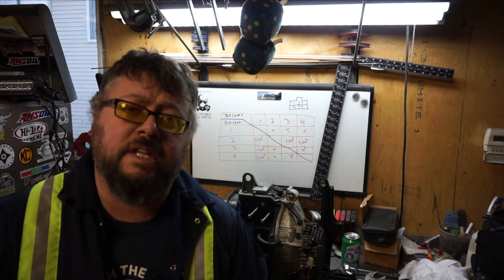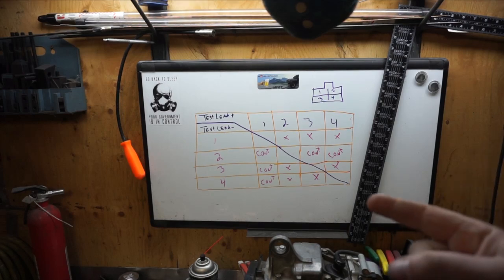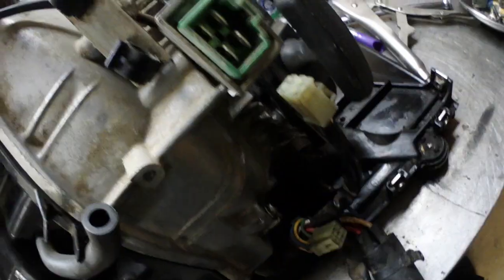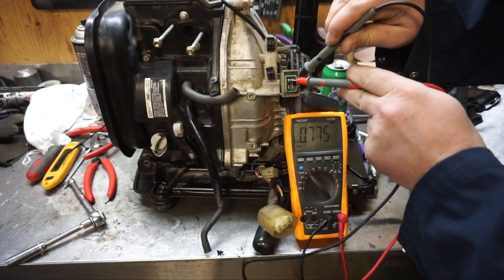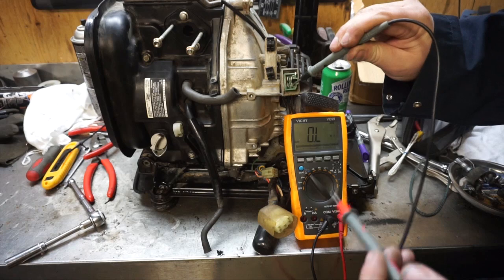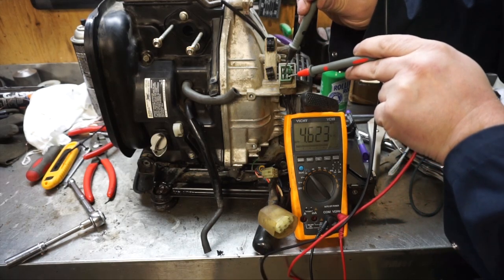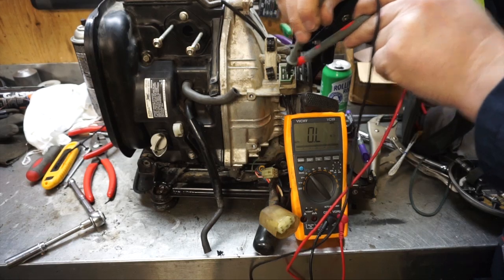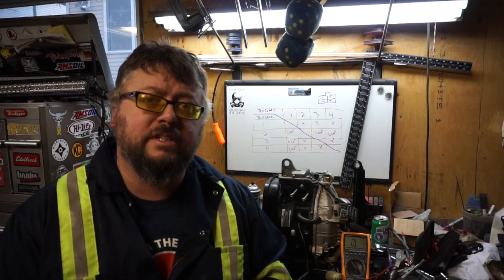Rectifier Troubleshooting Honda Eu2000i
in todays video i'm showing you how to test or troubleshoot your rectifier in your honda eu2000i generator to see if it is giving you problems.
What is a rectifier you might ask, well a rectifier converts AC current to Direct Current DC.